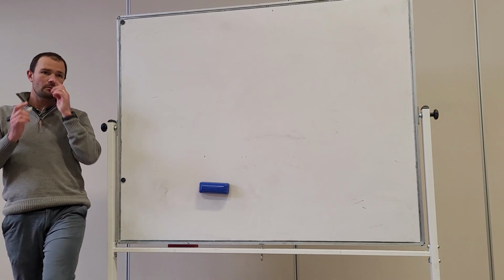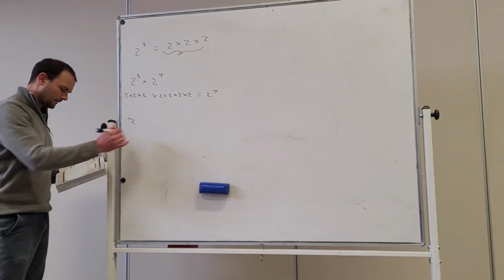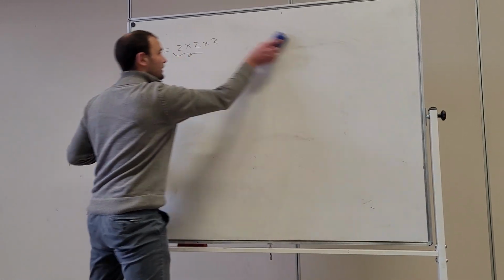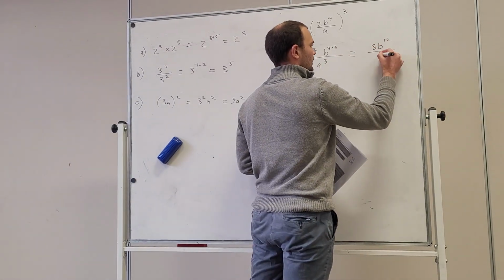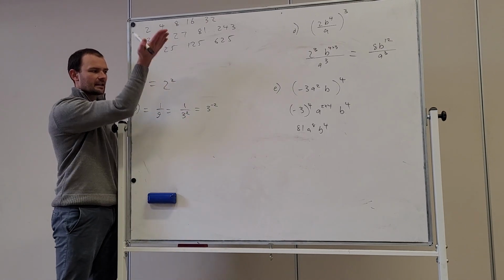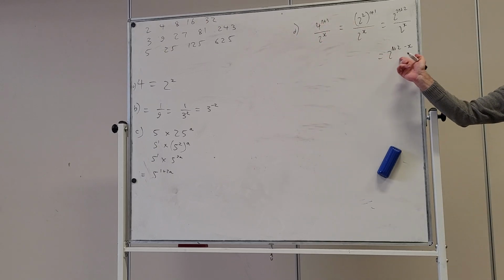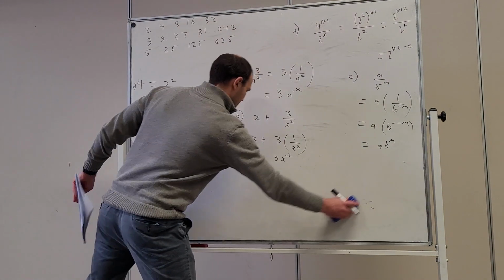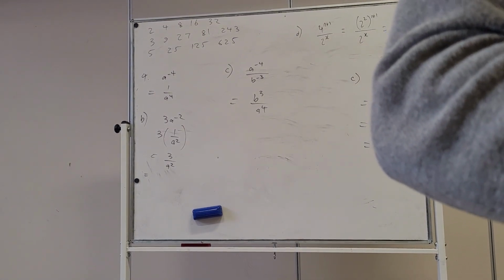12B and 12C Index Laws